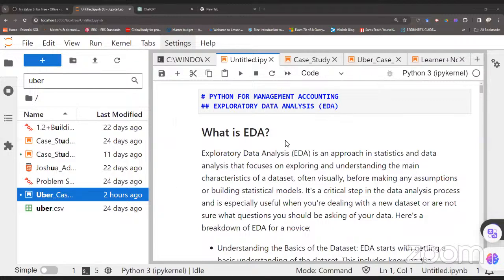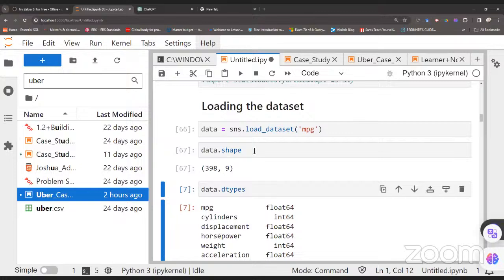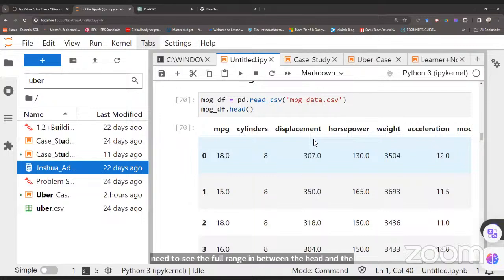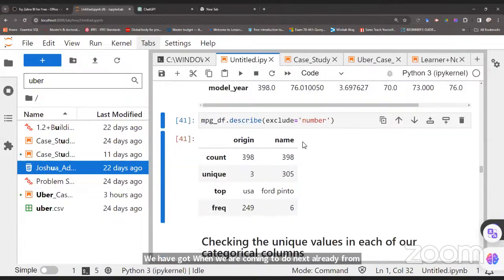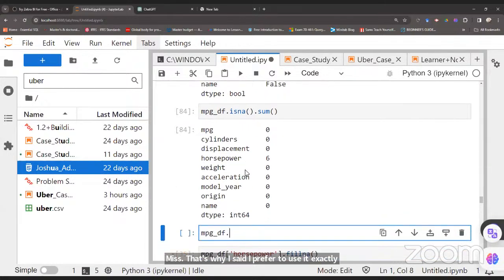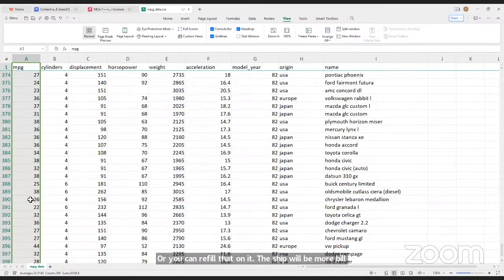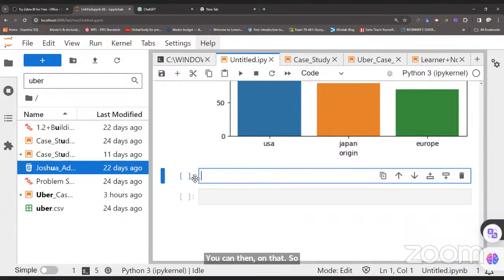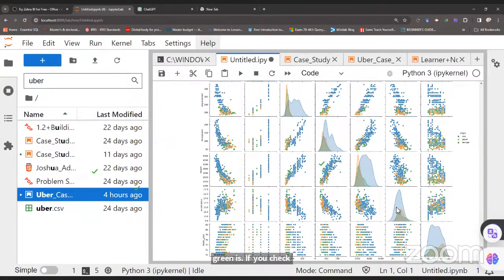Python for Management Accounting: Exploratory Data Analysis